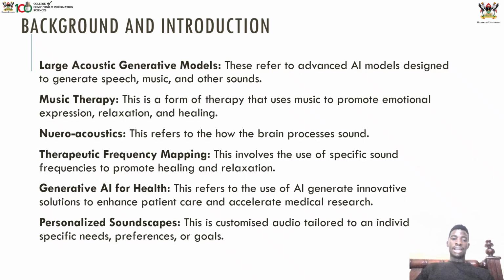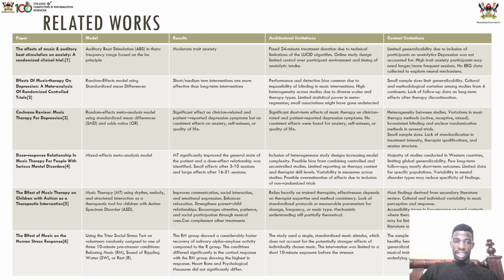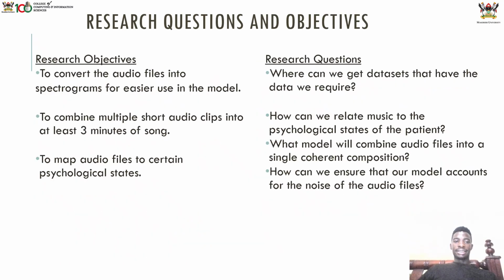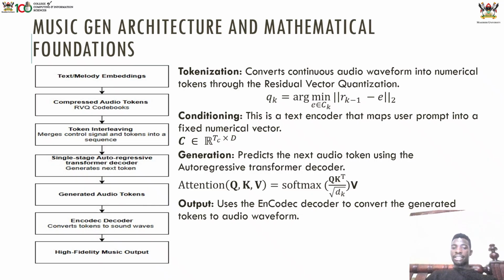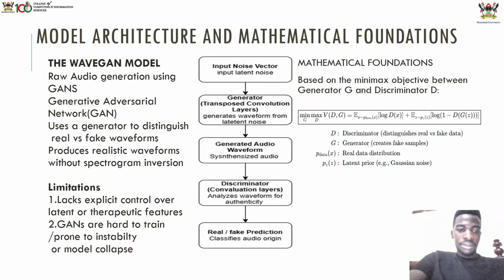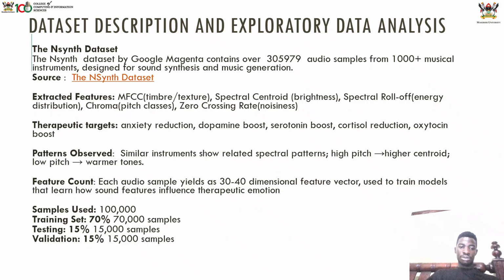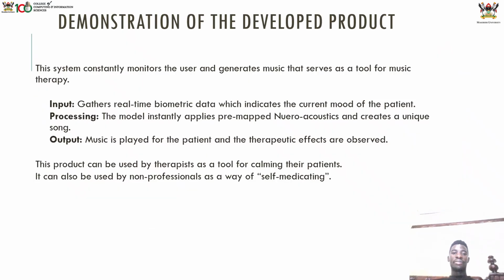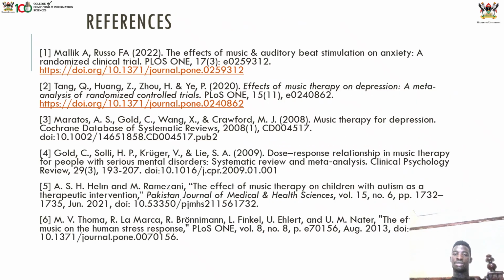Large Nuero-acoustic Models for Frequency-Guided Music Therapy